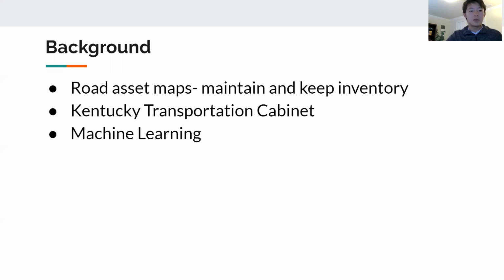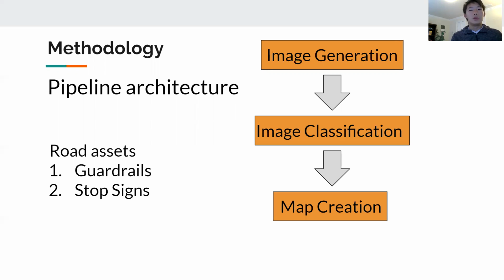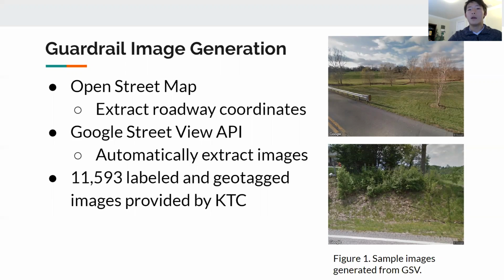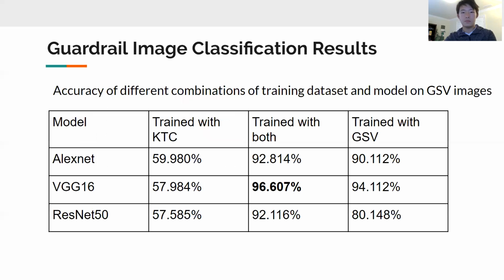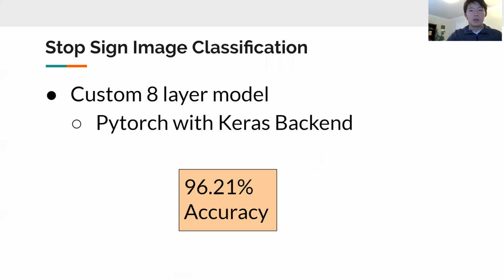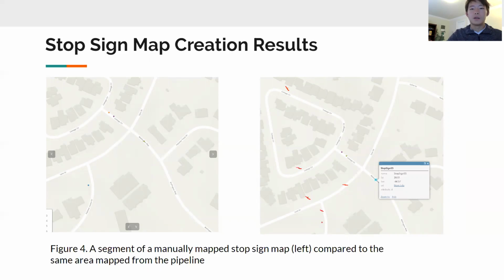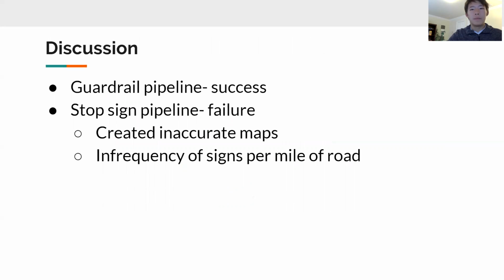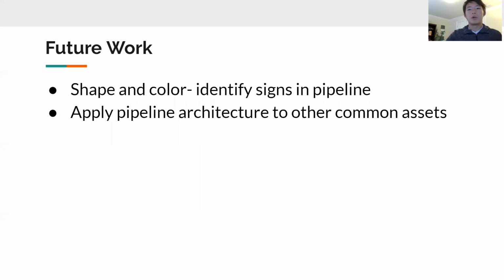Evan Yang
Developing pipelines to automatically map road assets